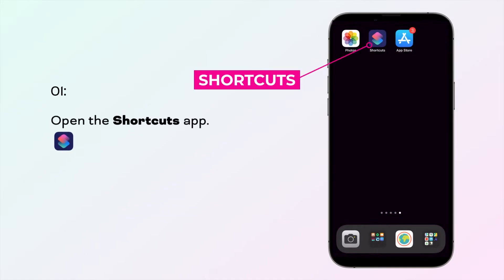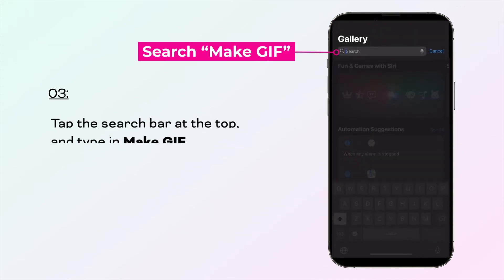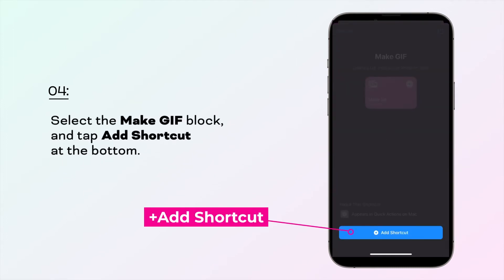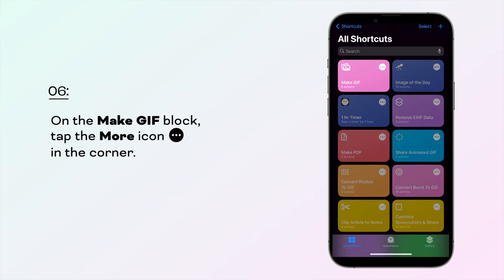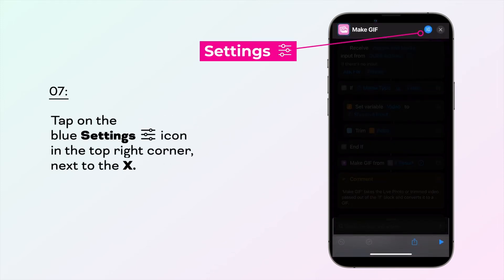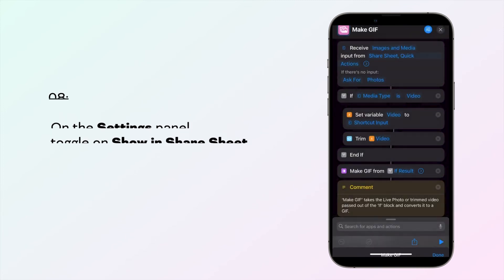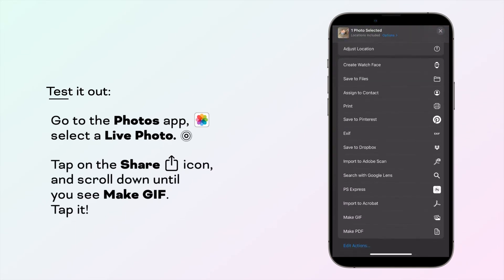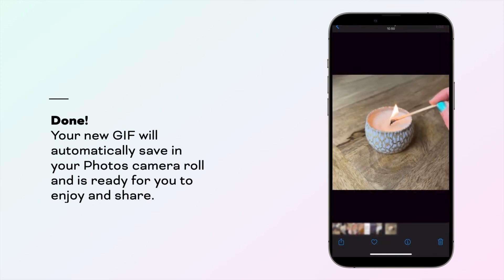How to turn Live Photos into shareable GIFs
Everything you need to know about scouting and managing locations for videos

The main take-aways are:
1. Location, Location, Location
2. Determine the type of location you need
3. Use your connections to source locations
4. Plan your scout strategically
5. Make a checklist
6. Document your scout
7. Secure the location
8. Coordinate logistics prior to shoot day
9. Be a good steward of the space

A bad location is like bad acting; it directly impacts the success of your video. So, location scouting is not a step you can afford to skip.

Who doesn’t love GIFs? Learn how to use Apple’s Shortcuts app to create GIFs of your own.

No matter how you pronounce it, GIFs are great. They are light, shareable, and awfully entertaining. And if you have an iPhone, you’re probably already familiar with Live Photos, which is like a photo-video hybrid. Thanks to the Shortcuts app, Apple has made it easier than ever to turn your Live Photos into shareable GIFs. Here’s how.

Shortcuts app
Before we begin, make sure you have the Shortcuts app on your iPhone or iPad. It’s native to iOS, but it’s one of the few built-in apps that can be deleted. If that’s the case, you can download it for free from the App Store.

Turn a Live Photo into a GIF:
1. Open Shortcuts.
2. Go to the bottom menu bar and tap on the Gallery tab.
3. Tap the search bar at the top and type in Make GIF.
4. Select the Make GIF block, and tap Add Shortcut at the bottom.
5. On the bottom menu bar, tap on the My Shortcuts tab.
6. On the Make GIF block, tap on the More icon (ellipsis icon) in the corner.
7. Tap on the blue Settings icon in the top right corner, next to the X.
8. On the Settings panel, toggle on Show in Share Sheet.

Now, test it out!
Go to the Photos app, and select a Live Photo. Tap on the Share icon, and scroll down until you see Make GIF. Tap it!

Done! Your new GIF will automatically save to your Photos camera roll and is ready for you to enjoy and share.